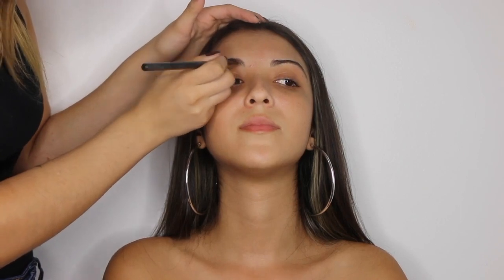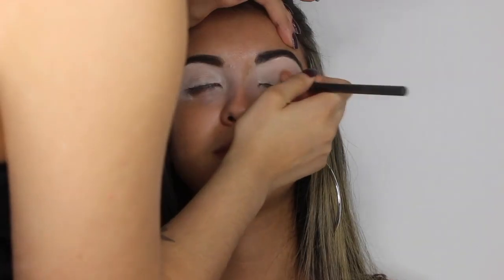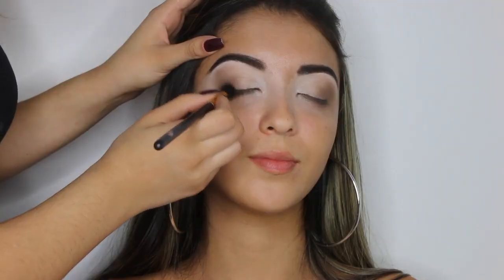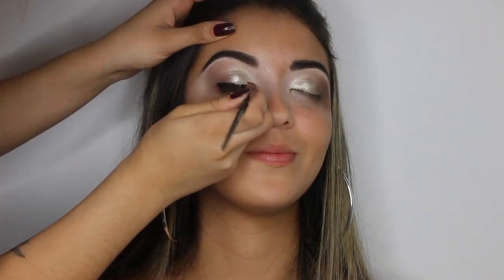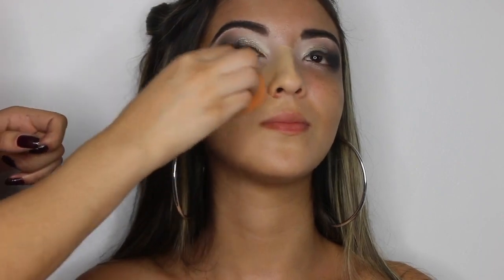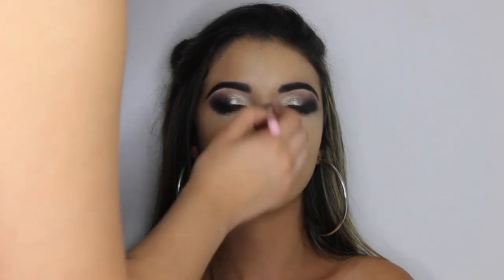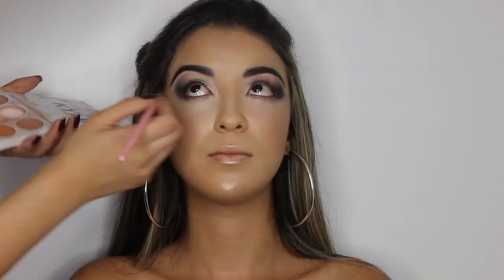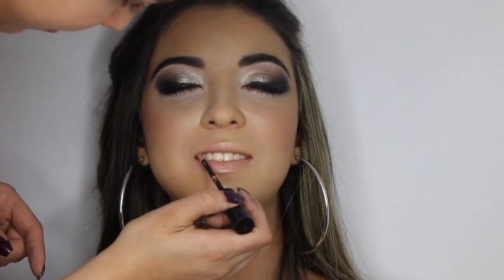Client Makeup Tutorial | Smokey Liner Glam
This is a client makeup tutorial. I filmed this a while ago but decided to upload it as I said on my last vlog. My beautiful model is Camila make sure to follow her (caamilaoli_).

Kisses Mirella

Makeup & Makeup Store IG: mirellad.makeup & mirelladmakeup.store

LOVE YOU GUYS TO THE MOON AND BACK !